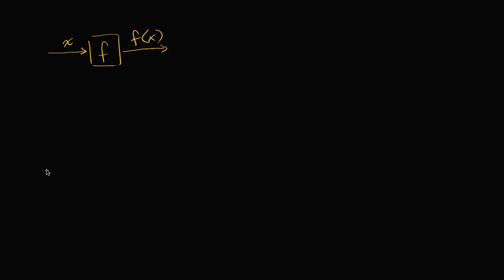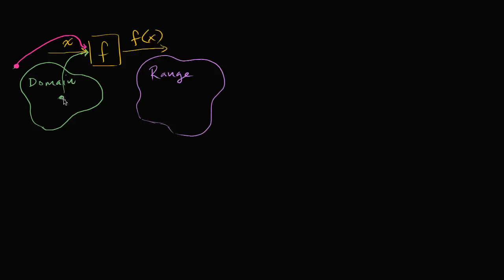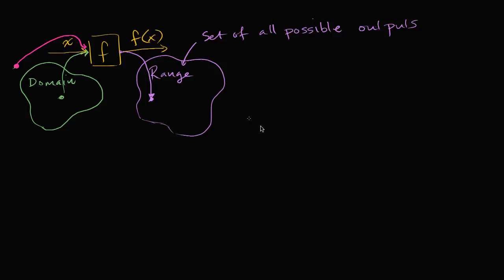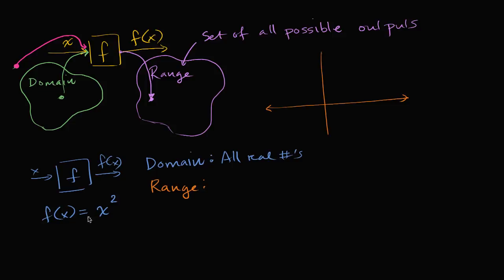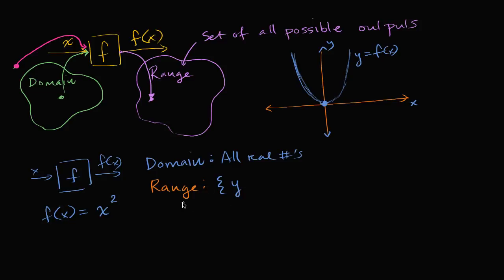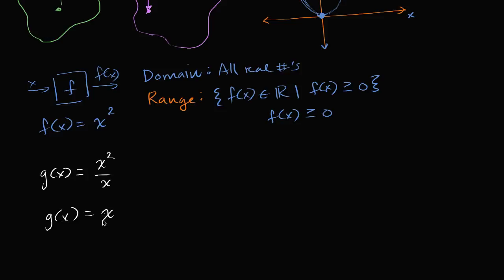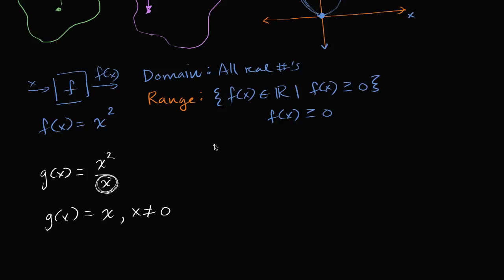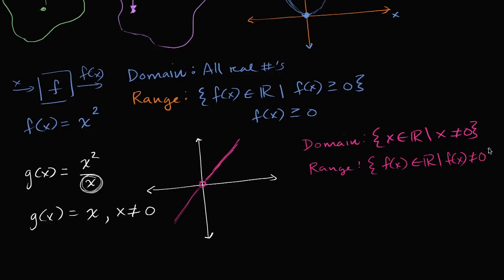What is the range of a function? | Functions | Algebra I | Khan Academy